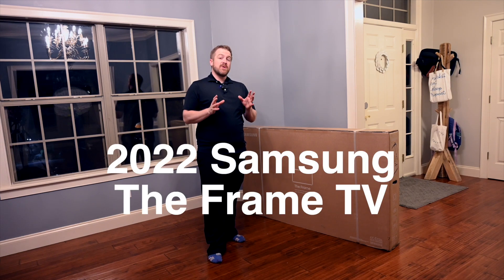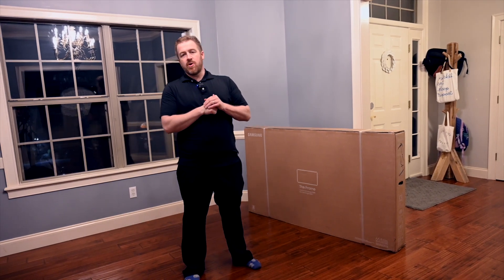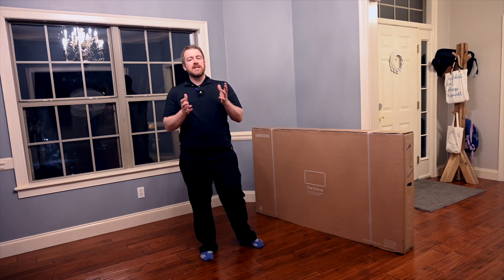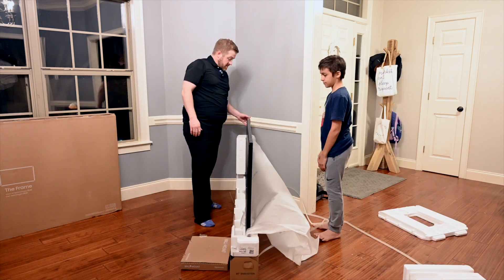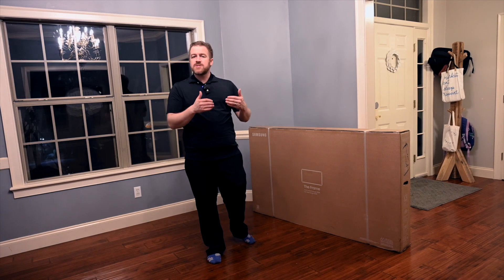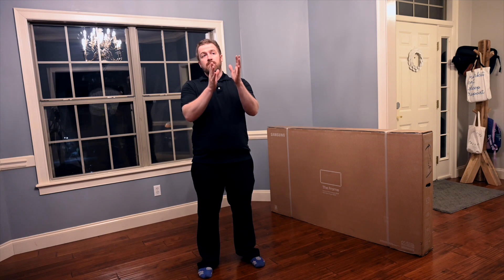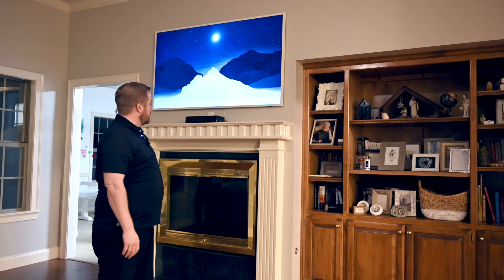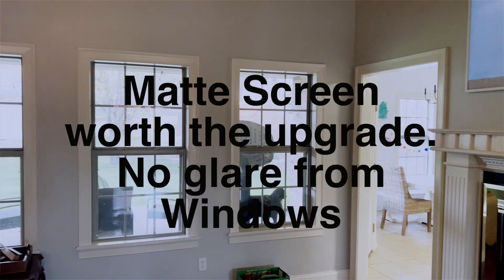2022 Samsung The Frame comparison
Comparing the 2022 The Frame TV against my 70" 4k TV.

The Matte screen is definitely worth the upgrade.

Order a 65” 2022 model here: